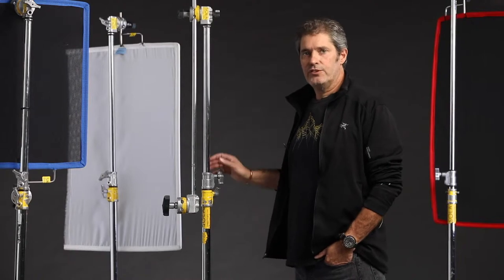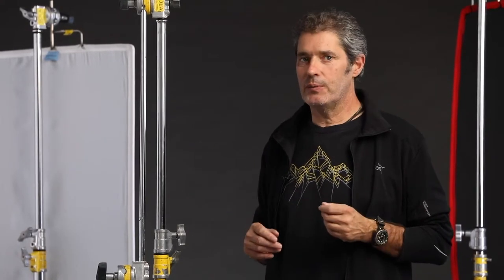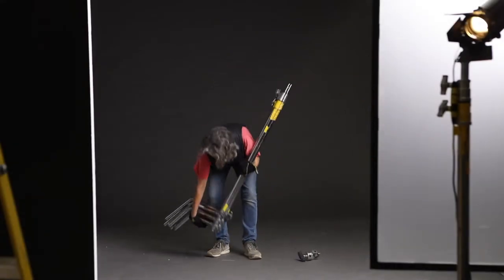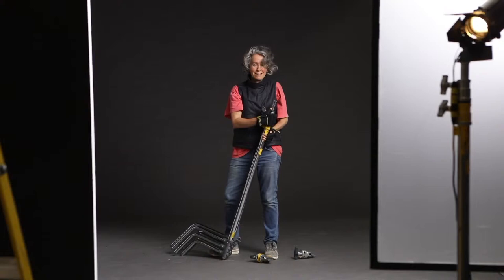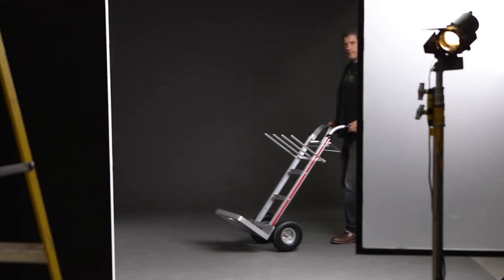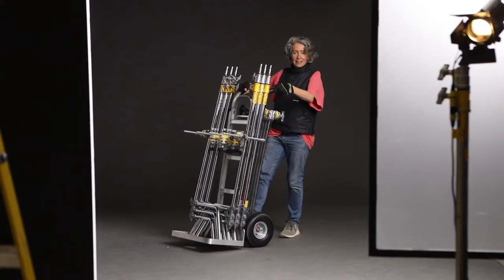London Grip C-Stand Cart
On location or in the studio the London Grip Cart will transport your C-Stands with ease.

For professional photographic and film shoots C-Stands are essential. With large pneumatic tyres and super lightweight aluminium construction, ten C-Stands complete with arms and knuckles, can be moved quickly on set. Importantly the London Grip Cart will also keep the stands tidy and ready for fast use around camera.

Built upon the legendary Magliner hand truck, the London Grip Cart utilises Patent Pending CNC Machined parts that are produced and assembled in London. Whilst the trolley is primarily designed to fit C-Stands it can also be used on set to transport other stands and grip items. A six stand cart is also available.

The trolley can be shipped ready for use or we can send the components in kit form ready to fit to your own locally purchased Magliner Hand Truck.